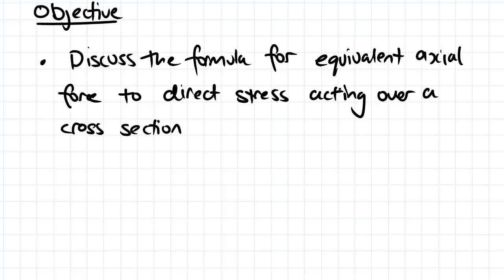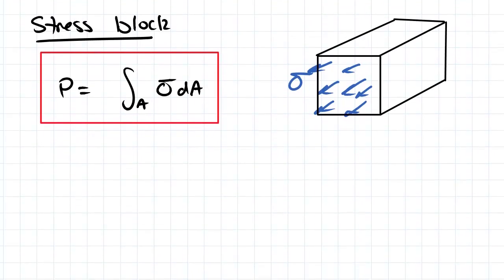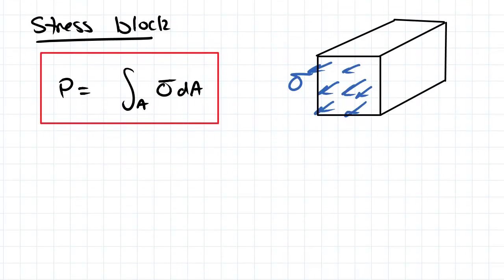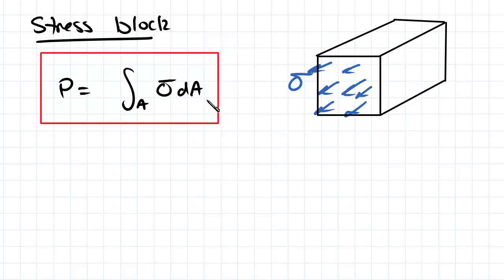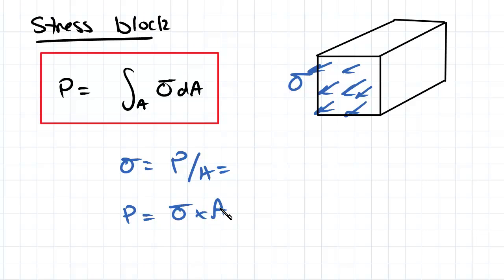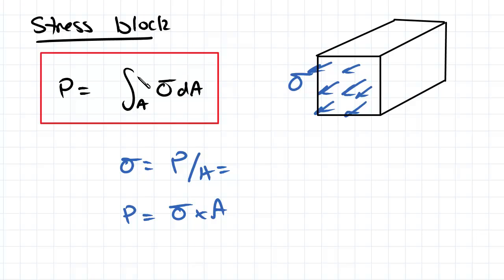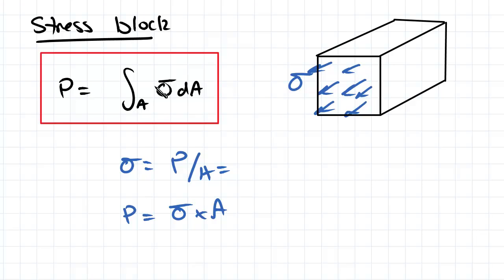Stress Block Representation | Solid Mechanics